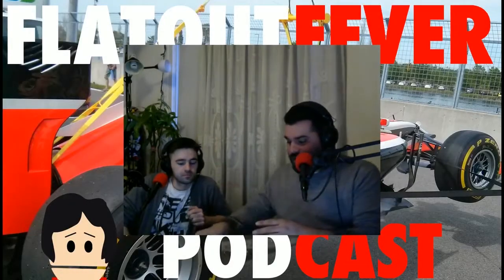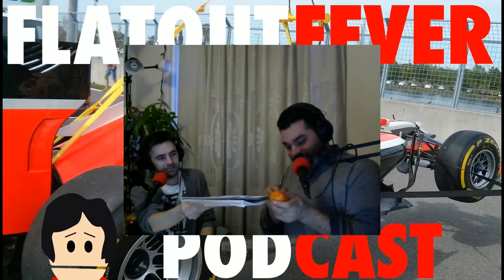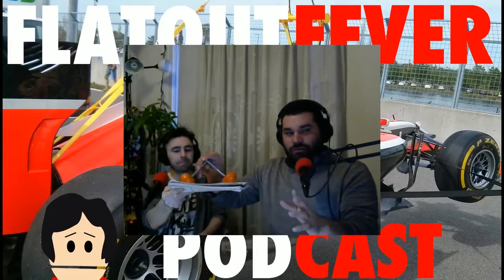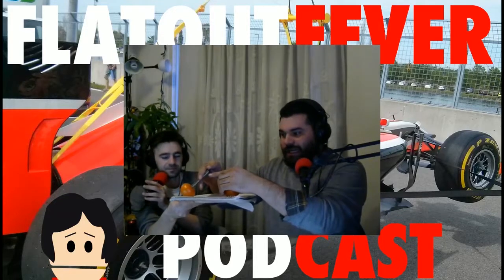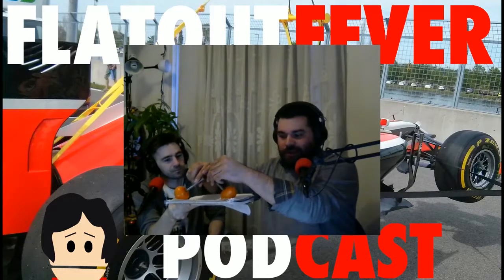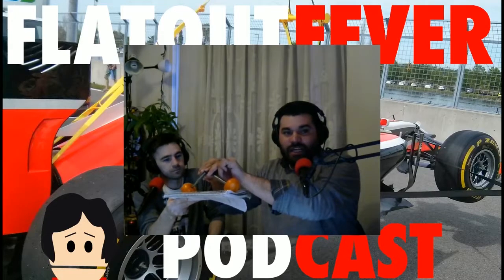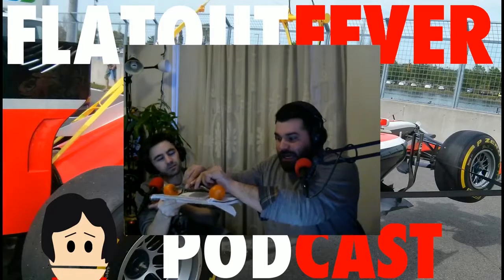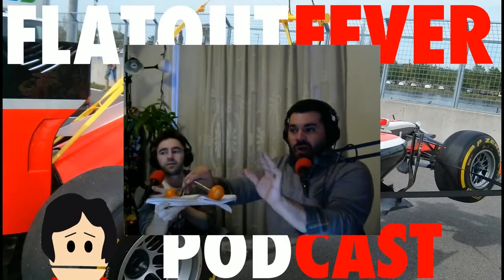Flat Out Fever Podcast 8 - Ferrari Suspension Clementines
We claim to know why Kimi Räikkönen is happier with his Ferrari. We think it has to do with the front suspension. And we demonstrate it using produce.